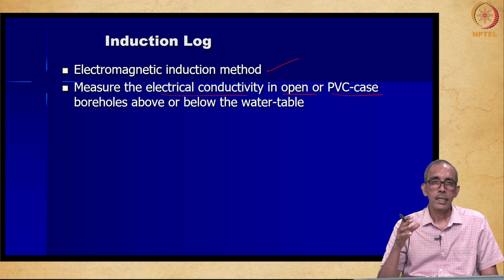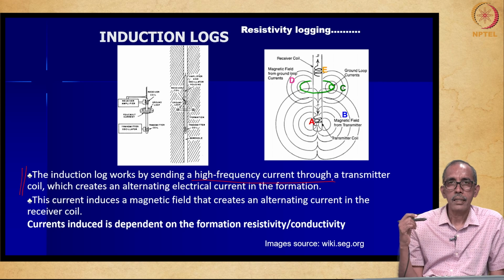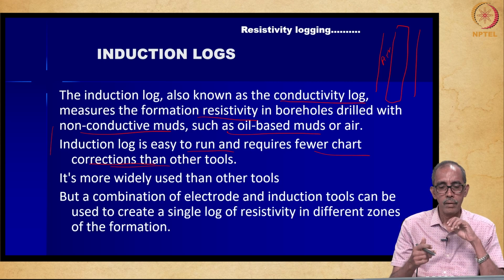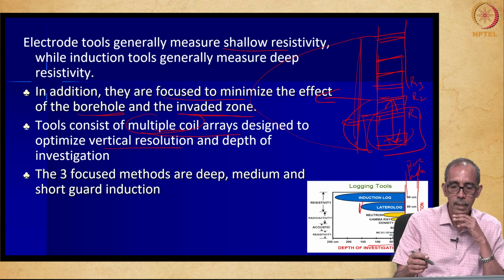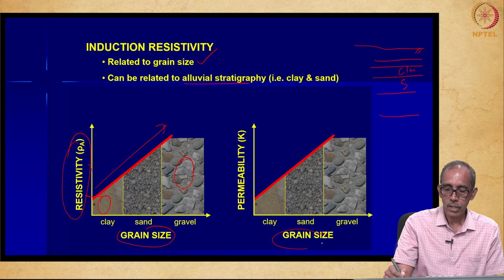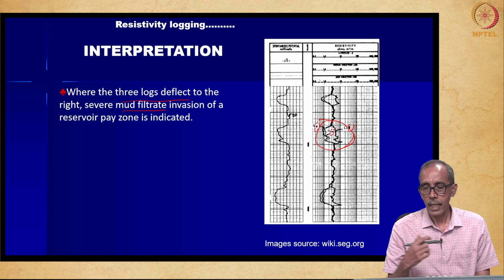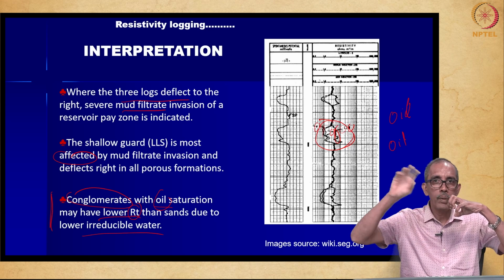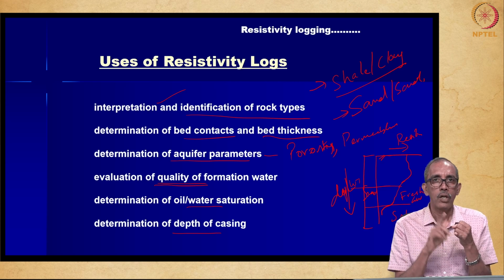63. Induction Log